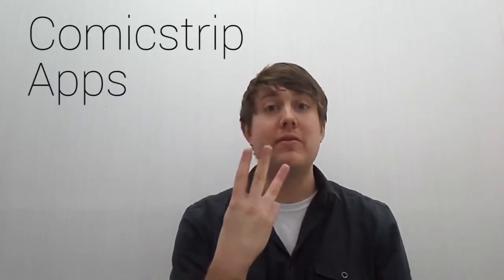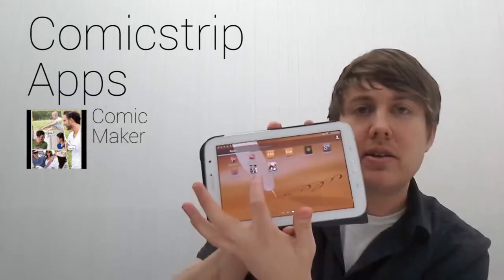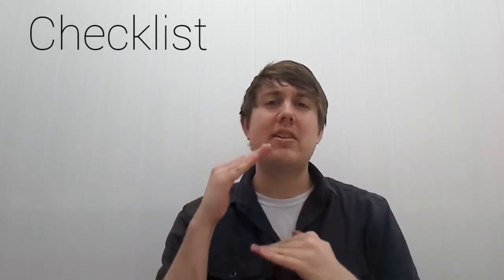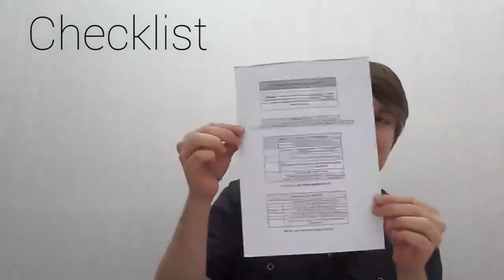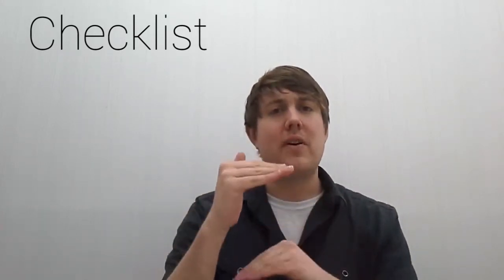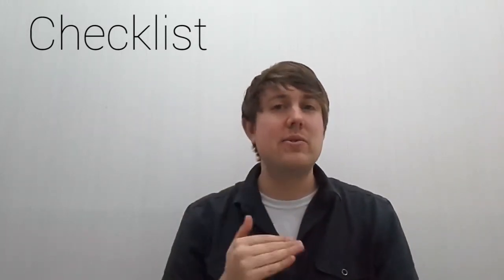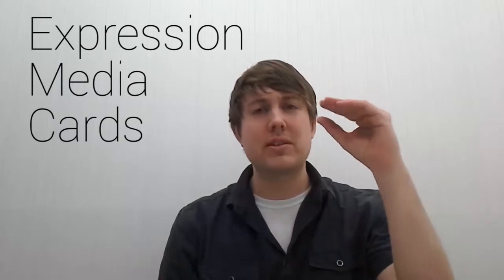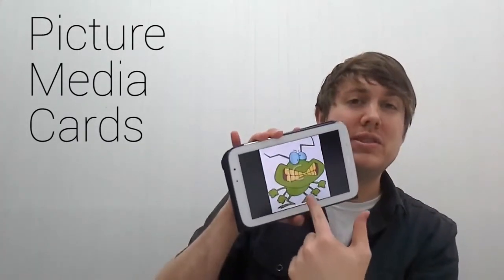Project Vlog: C2 Bridge - Unit 3 - Stephen Stringer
Stephen Stringer from Pyeongchon gives tips and suggestions for the C2 Bridge, Unit 3 project.

He covers:

Comicstrip Apps: 0:49
Roles: 1:55
Checklist: 2:44
Materialize: 4:06
Expression Media Cards: 5:00
Picture Media Cards: 5:26